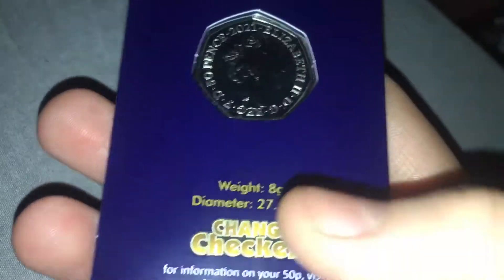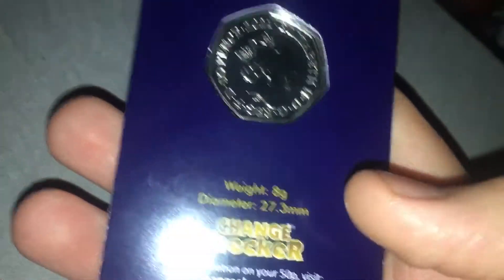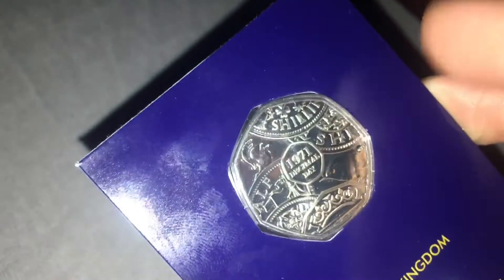Decimal day 50p